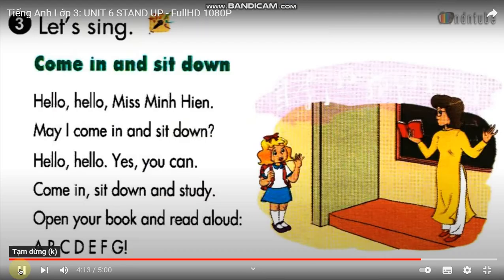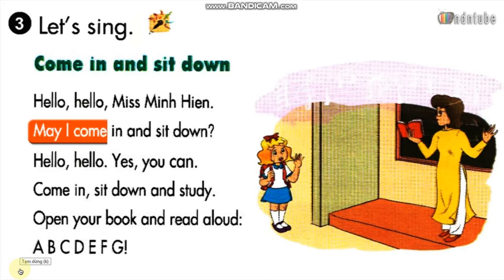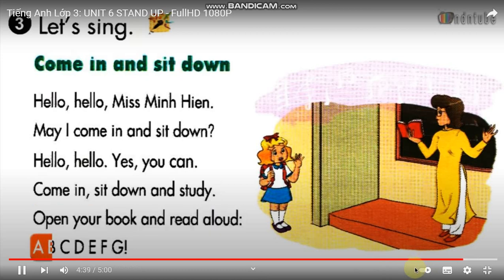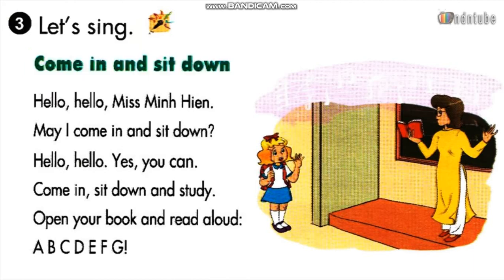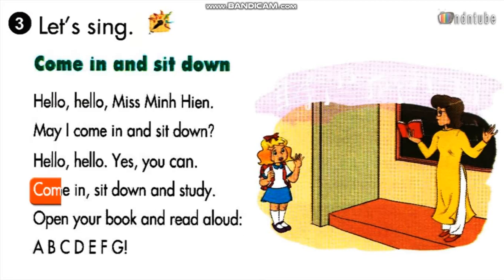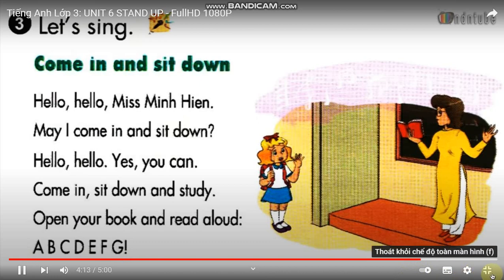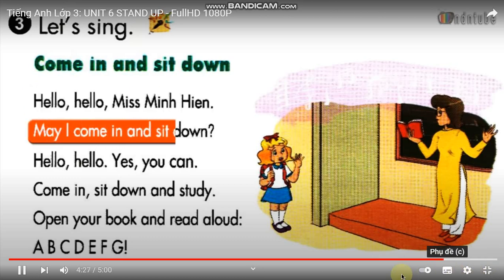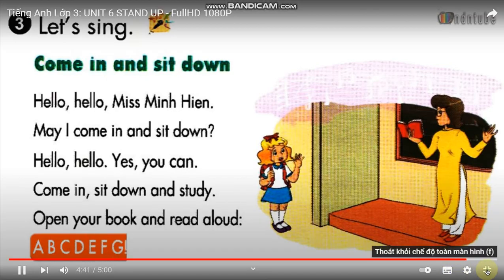#03 Grade 3 unit 6. A song. Come in and sit down